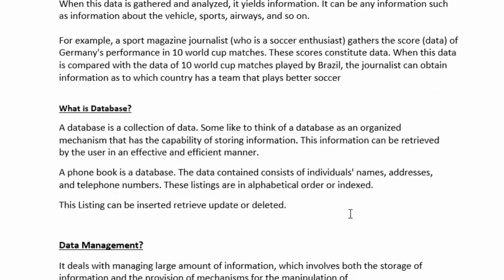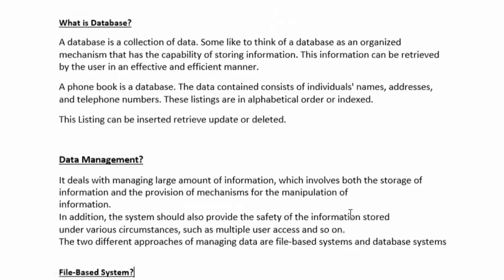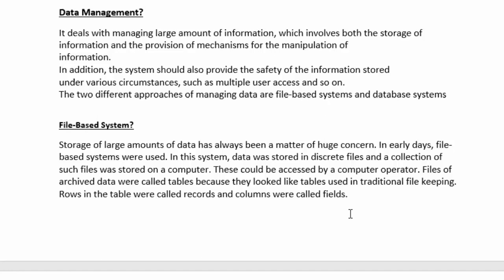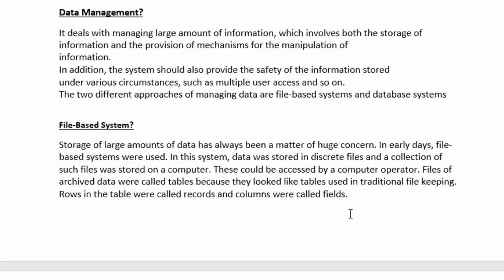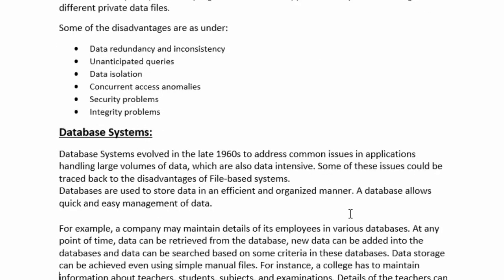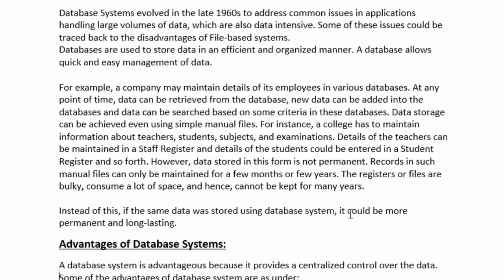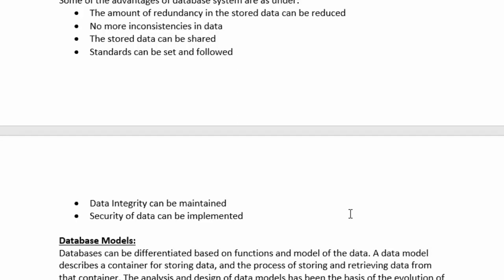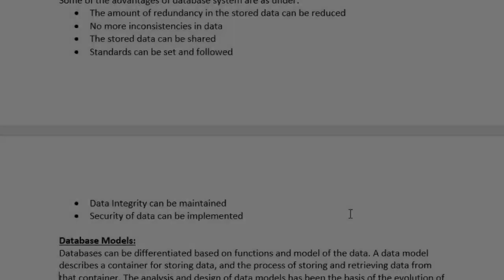2- What is Database? What are Data Management Systems? File Based and Database Systems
In this video we have discussed what is database and what is data management and also discussed what are data management systems and File Based and Database Systems also discussed.